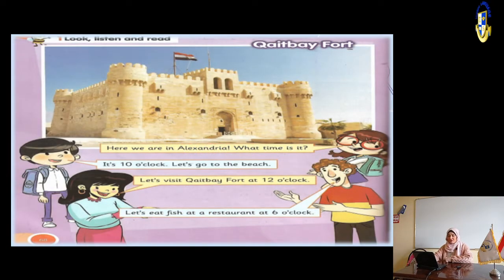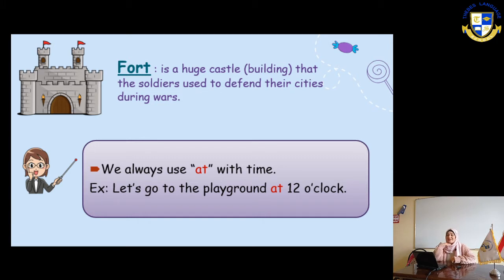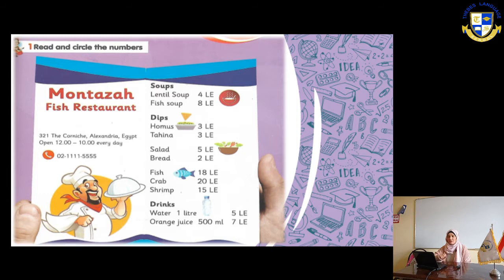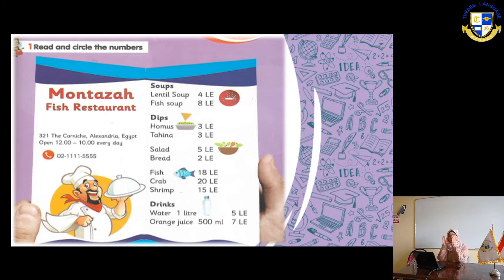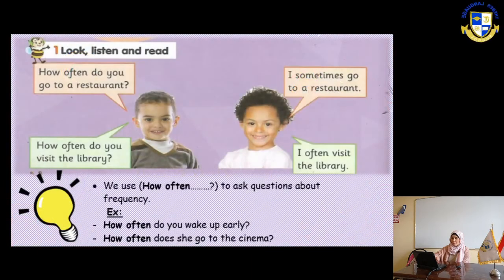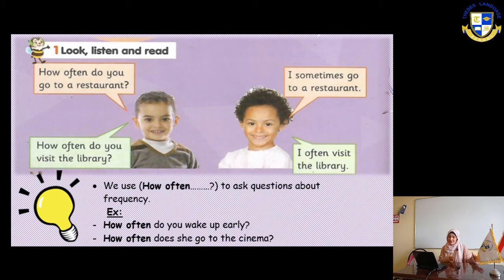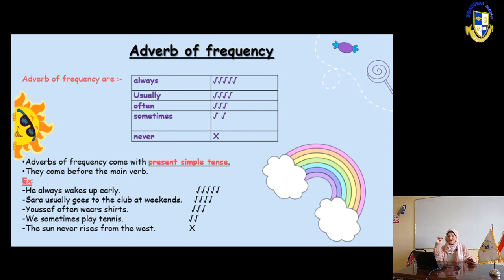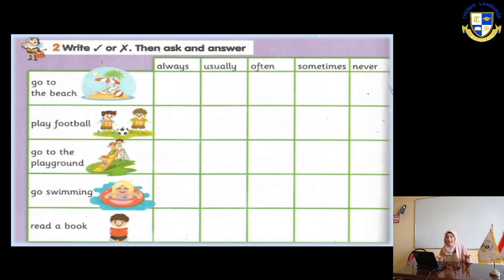English Prim 1 ُunit 11 lessone 1